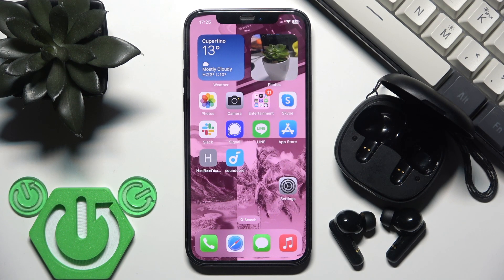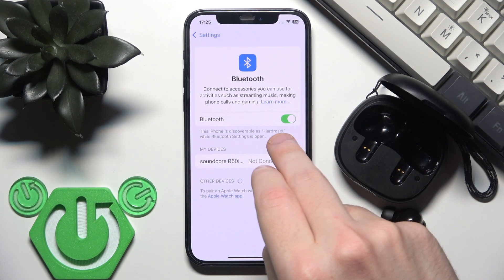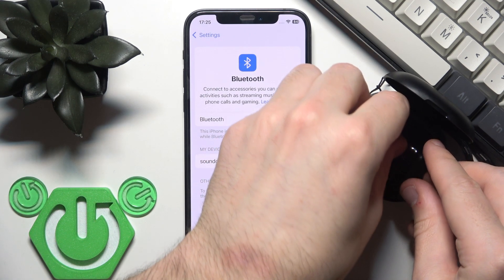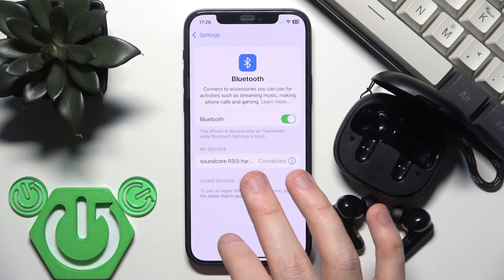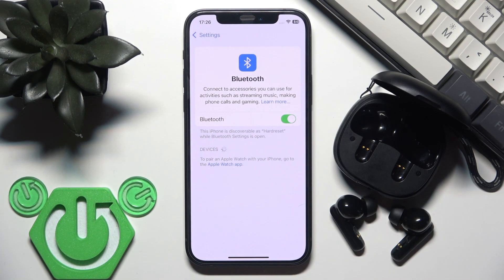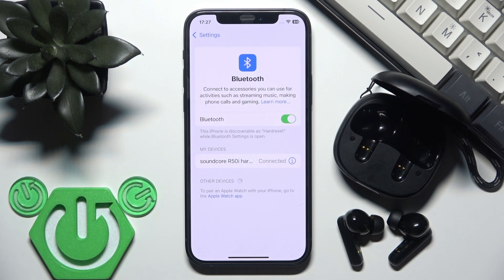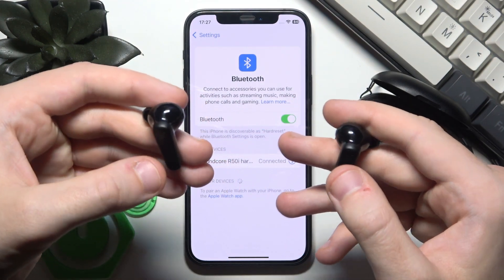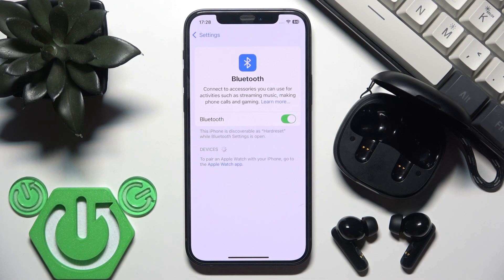SOUNDCORE R50i – Fix Bluetooth Pairing Issues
Having trouble connecting your SOUNDCORE R50i earbuds via Bluetooth? In this video, we show you step-by-step solutions to fix Bluetooth pairing issues on your SOUNDCORE R50i. Whether your earbuds won't connect, keep disconnecting, or aren't showing up in your device list, you'll learn how to troubleshoot and resolve common Bluetooth problems on both Android and iOS. We cover checking Bluetooth settings, resetting the earbuds, entering pairing mode, and performing a factory reset if needed. Follow these easy instructions to get your SOUNDCORE R50i working again and enjoy seamless wireless audio.

How to fix Bluetooth pairing issues on SOUNDCORE R50i earbuds?
How to reset SOUNDCORE R50i if Bluetooth is not working?
How to enter pairing mode on SOUNDCORE R50i earbuds?

0:00 Introduction
0:06 Check Bluetooth settings on your phone
0:25 Connect SOUNDCORE R50i from device list
0:47 Reset earbuds using charging case
1:33 Remove and re-add SOUNDCORE R50i on your phone
2:02 Manually enter pairing mode
2:26 Factory reset SOUNDCORE R50i
2:50 Final steps and connection check